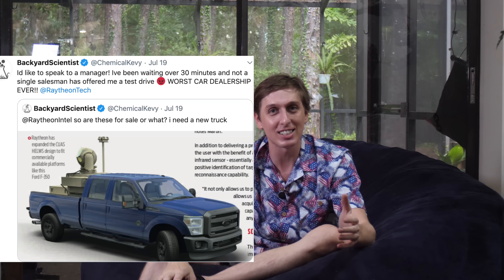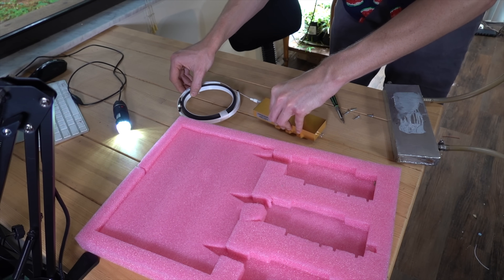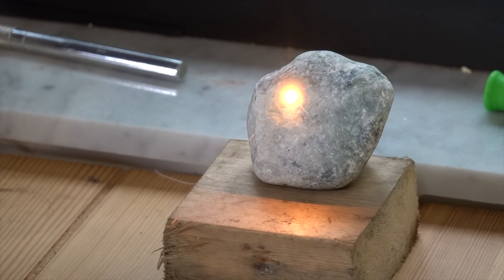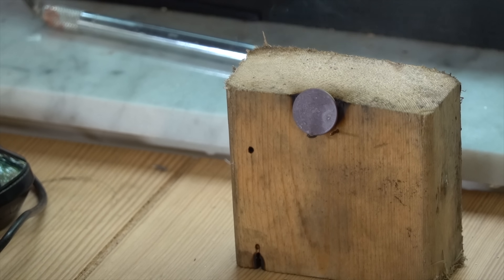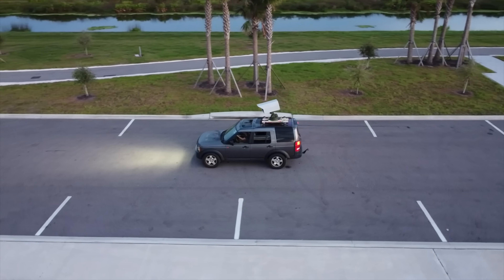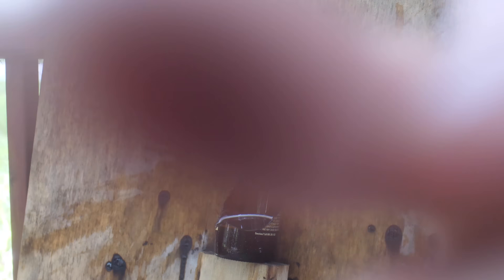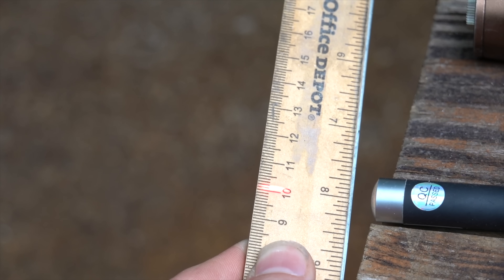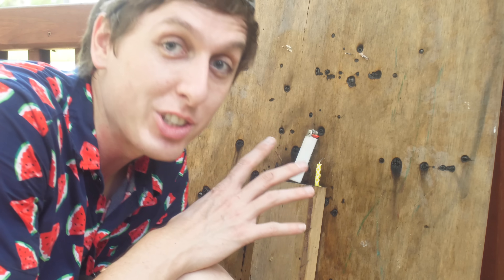200 Watt car mounted laser!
I have been wanting to make this laser FOREVER and i could have made a hour long video on it. But dont worry, I have much more planned for this laser!

There were never any planes in danger and I can prove it with science. First of all, we never turned the beam on more than 4 amps (50 watts)because we were having cooling issues and couldn't really monitor it up on the car.. (we tried 6 amps once but it was too bright.)

So assuming the beam stayed perfectly collimated, the beam would have an area of 430 square centimeters. If the laser was running at 25% power (4 amps/50 watts) that would be about 110mw/cm2 from the telescope. However, your pupil is only half this size fully open, so a pilot could theoretically receive a 50mw/cm2 exposure.  A decent amount, but you have to remember even the smallest plane is traveling 150 miles per hour which would limit total exposure time to only 3ms( time it takes to cross a 9 inch beam). That puts it at the cusp of the maximum exposure limit, which is defined as "about 10% of the dose that has a 50% chance of creating damage under worst-case conditions."  Here is the chart im referencing

So even under perfect conditions, this would still be 10x less than the exposure that carries a risk of damage.   That's assuming perfect conditions, but in reality it was a hazy night, the laser would not be perfectly collimated, the atmosphere would distort the beam,  the windows in the airplane would deflect some of the beam, unless the pilot was staring directly at the beam they would receive a smaller dose, I tried to keep the beam moving when up in the sky, and most planes are moving faster. all of this meaning the pilot would be exposed to a much lower amount of laser energy in the real world than under perfect conditions.  even at full power this laser is still within the safety factor of the maximum exposure limit. Plus do you know the odds of hitting a plane with a laser when your trying not to? just pick a random star in the sky and wait for a plane to fly over it.